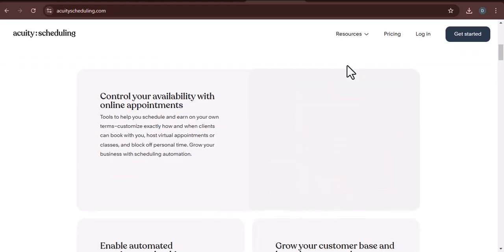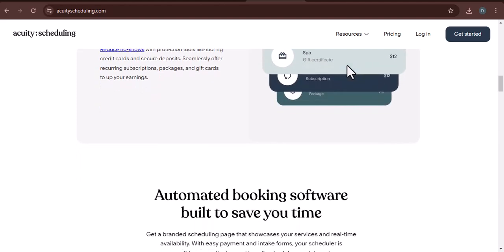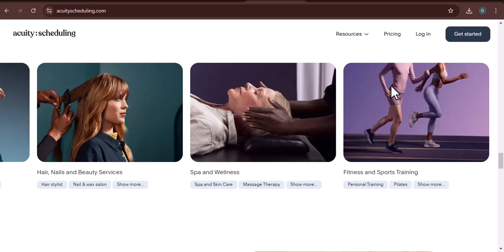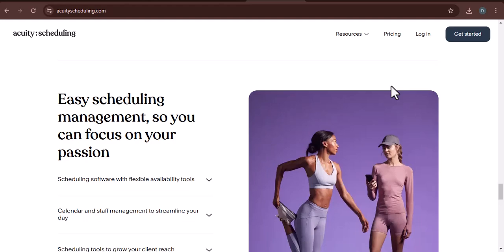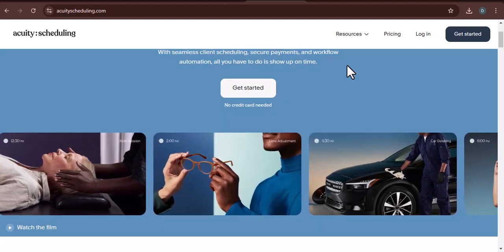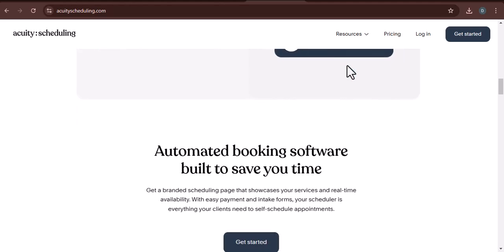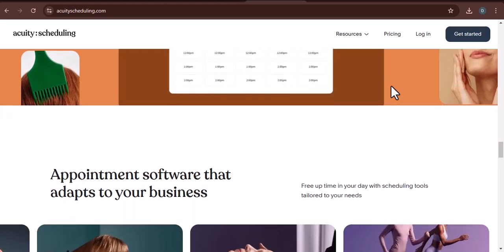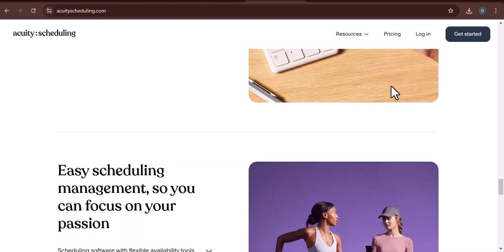How do I log into Acuity Scheduling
In this video, you will learn about How do I log into Acuity Scheduling

9 YouTube Channel Ideas to Help You Choose Your Own

✅IGNORE THIS
Related Search: